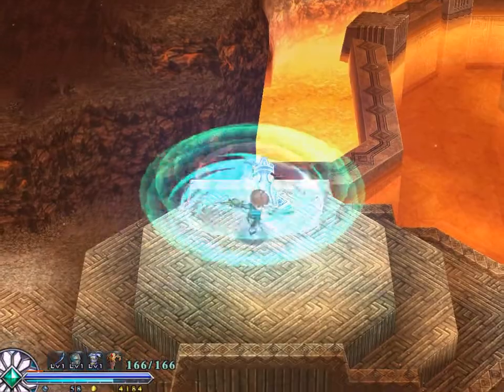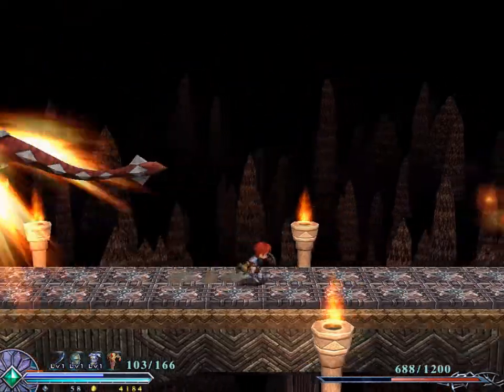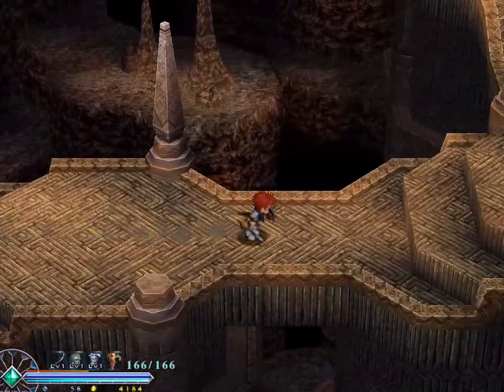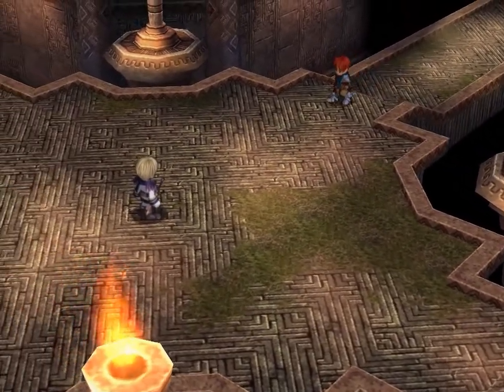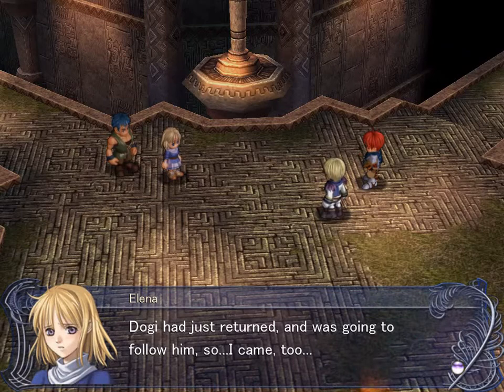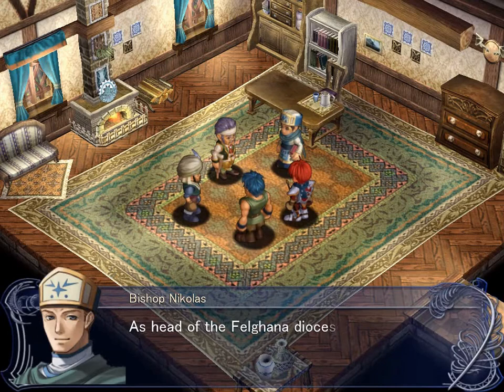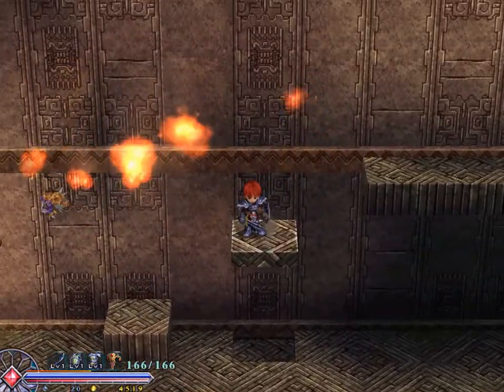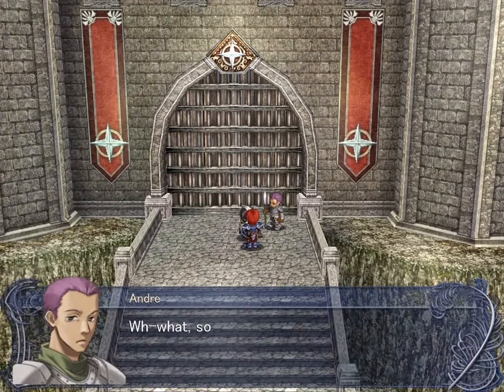Ys: Oath in Felghana Part 5: Royal Escort Service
With 100% less audio desync.